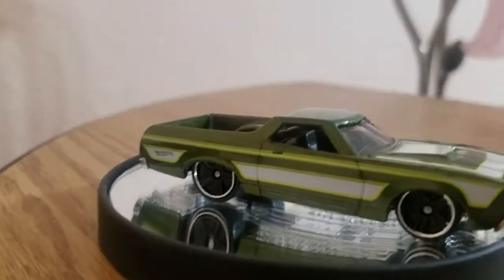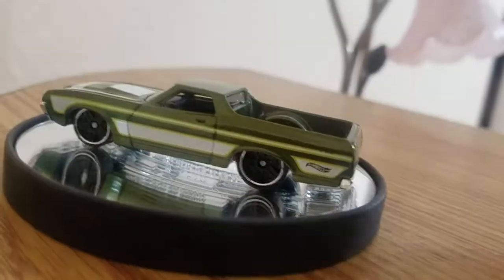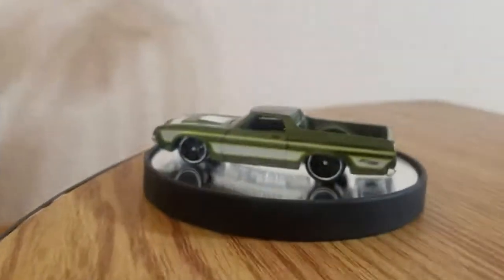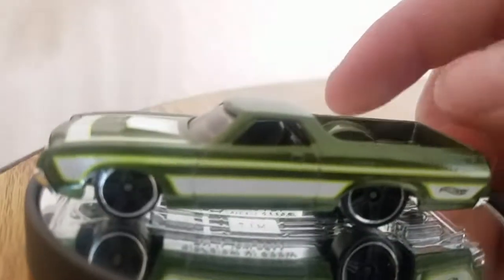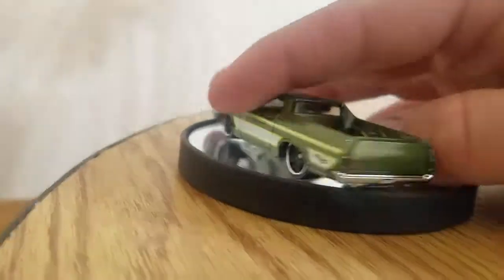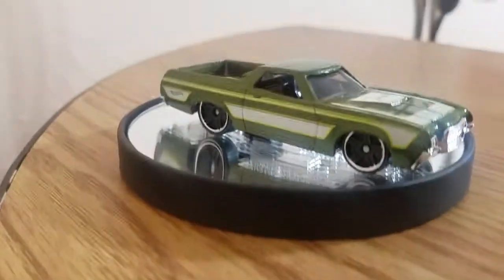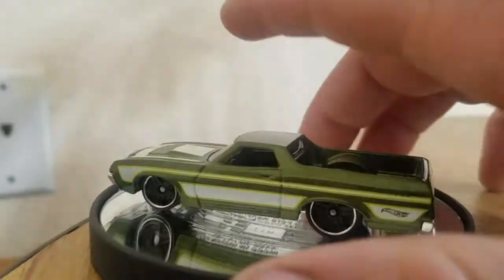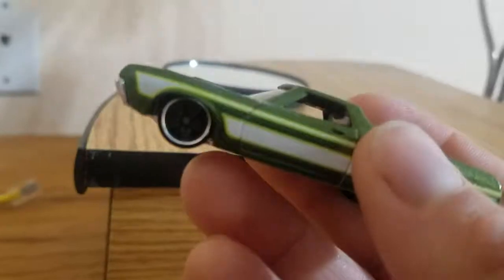Hot Wheels 72 Ford Ranchero, HW TRUCKS 8/10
review of a 1972 Ford Ranchero hot wheels,  from hw trucks team 8/10, 2019 edition #29/250